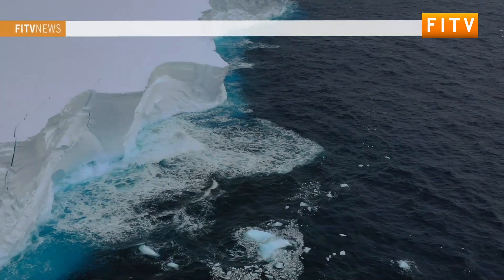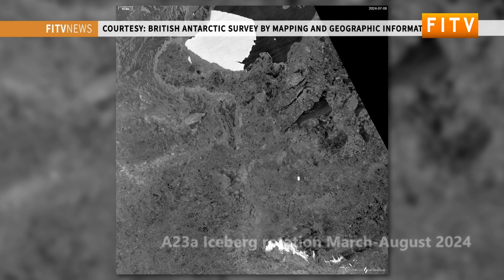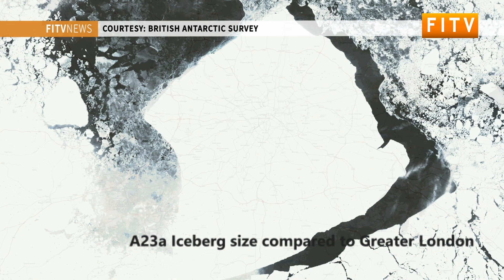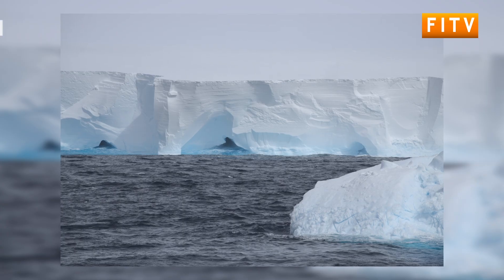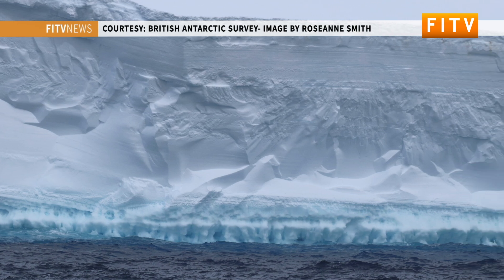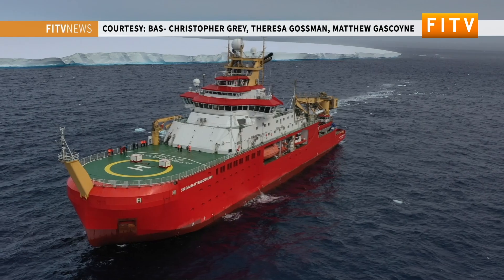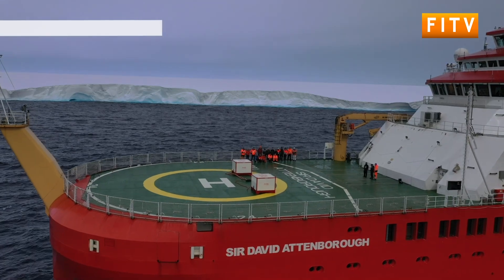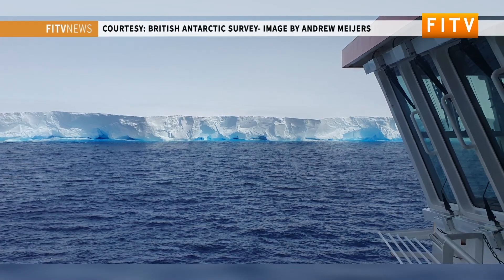Colossal Iceberg Stuck in Ocean Vortex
One of the world’s oldest and largest icebergs is stuck in an ocean vortex 800 miles from the Falklands.

The 1,500-square-mile floating mass of ice known as A23a was expected to drift to warmer waters and eventually dissolve.

The iceberg, twice the size of Greater London and three times that of New York City, is now stuck just off of the South Orkney Islands, north of Antarctica.

FITV spoke to Physical Oceanographer Dr J. Alexander Brearley from British Antarctic Survey to find out what causes this phenomenon.